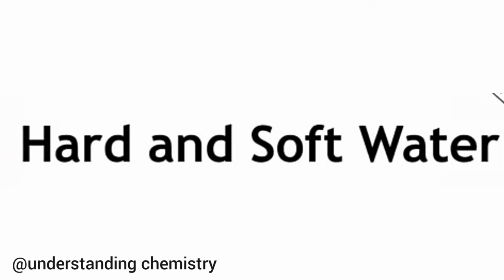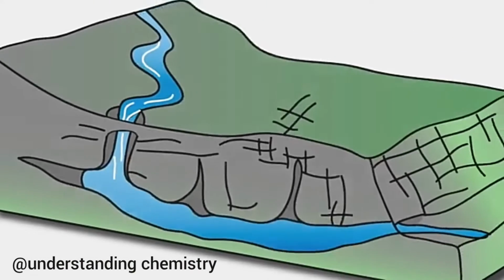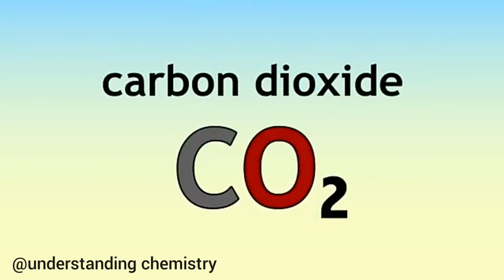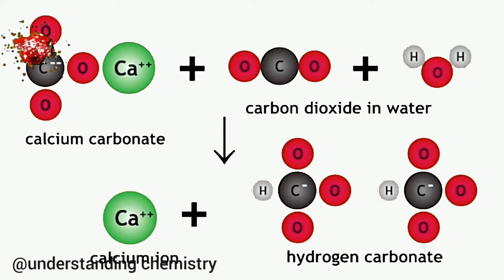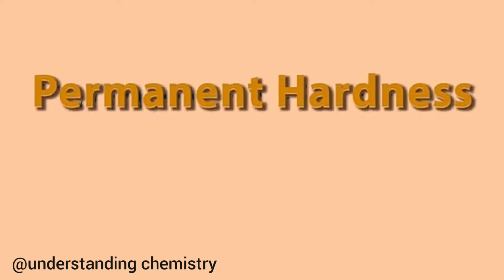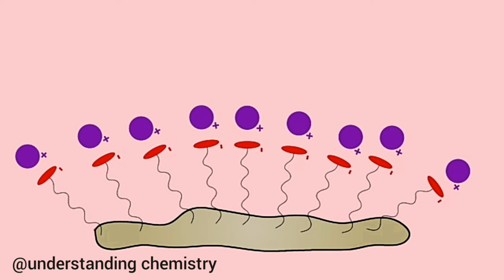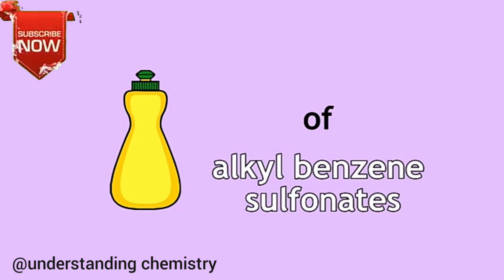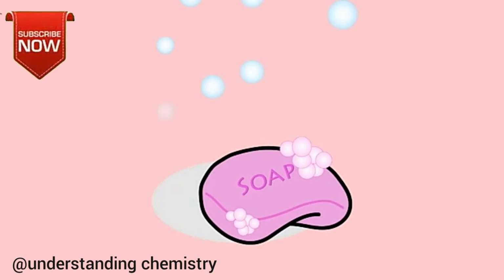Hard and soft water _You and chemistry _Environmental chemistry.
This brief animated video explains hard soft water 💧, how it affects us and our environment, how it can be removed